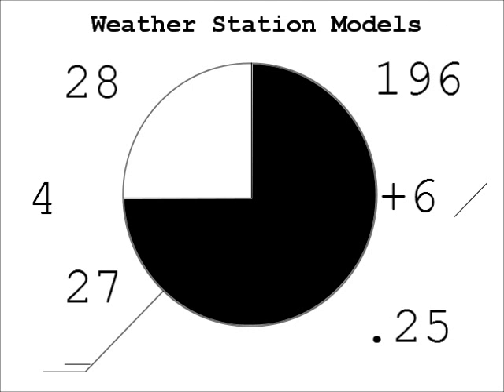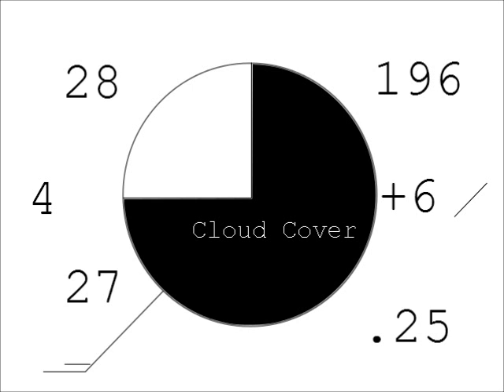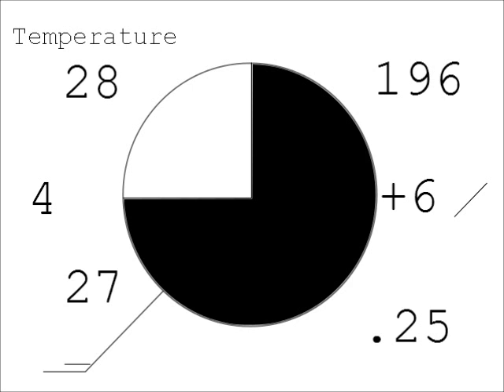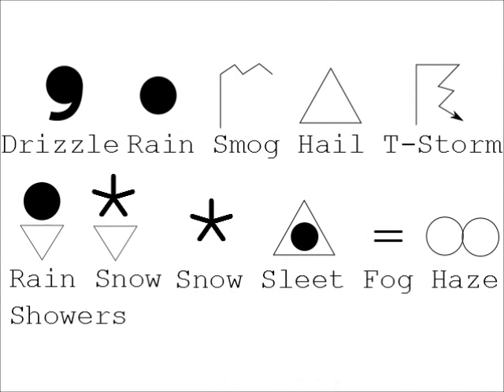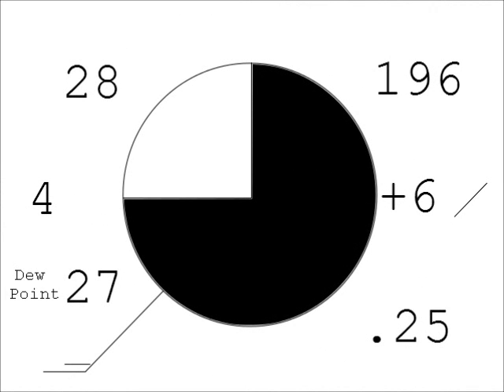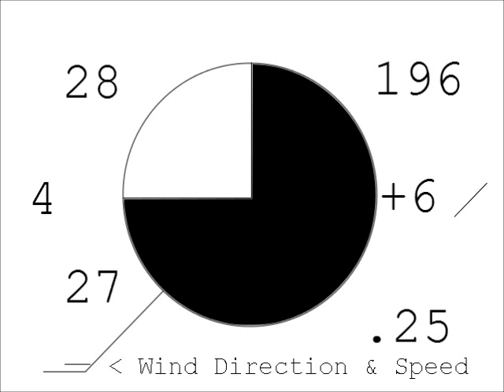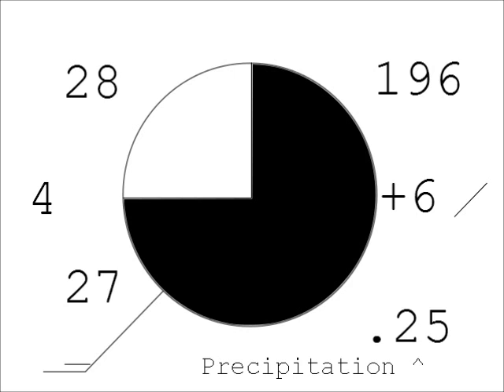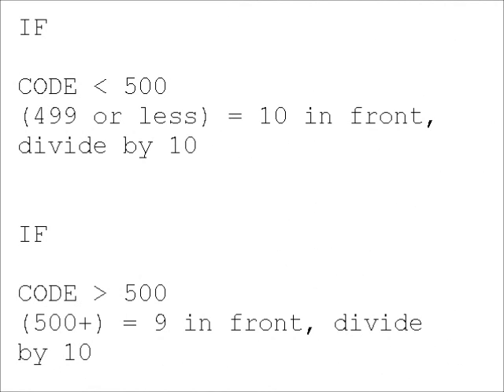Weather Station Models - Atlas Pictures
An instructional video on interpreting weather station models. Created by Atlas Pictures as part of Spring 2013's GEO 125 (Physical Geography) at the University of Wisconsin-Fox Valley in Menasha, Wisconsin.